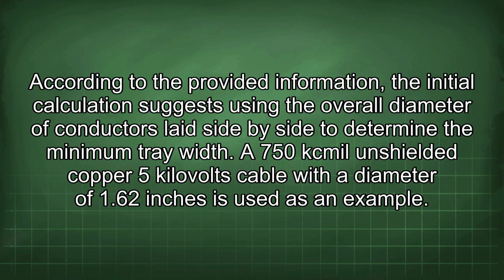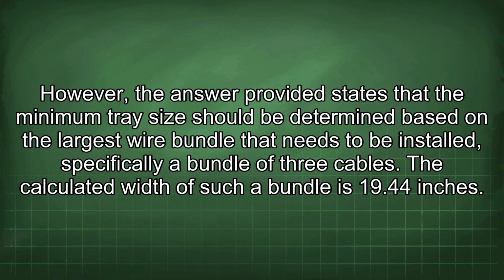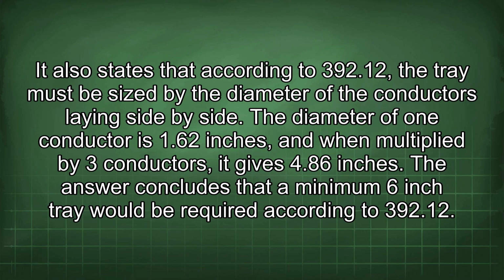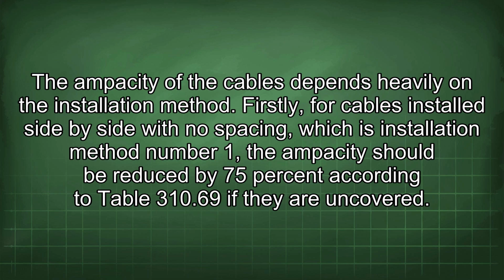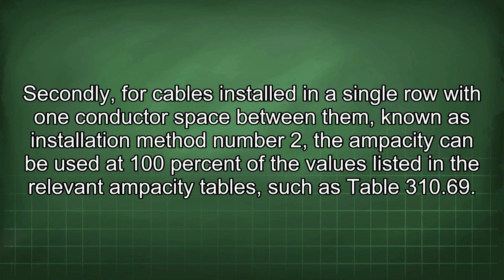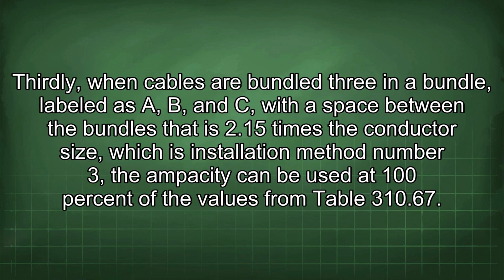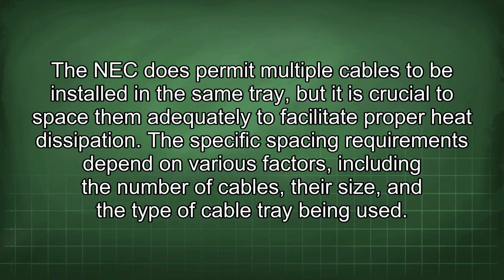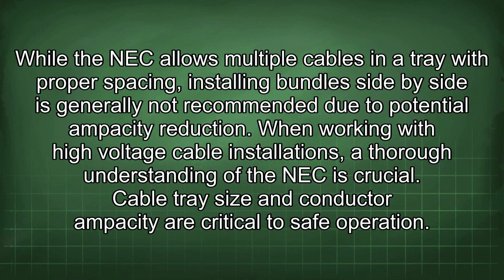Cable Tray Sizing and Ampacity Calculations Explained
Learn how to properly size cable trays and calculate ampacity according to NEC guidelines. Understand conductor spacing, bundling, and their impact on ampacity. This video covers NEC sections 392.12, 392.13, and 310.69.